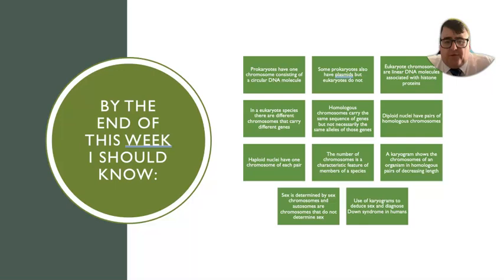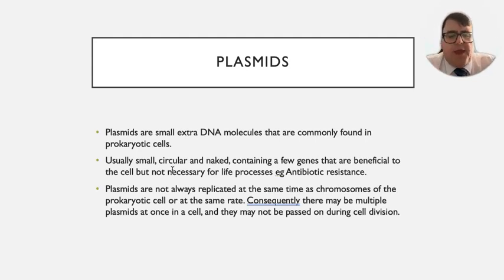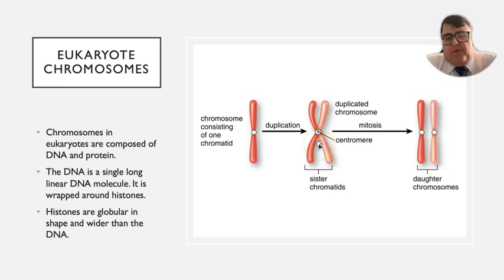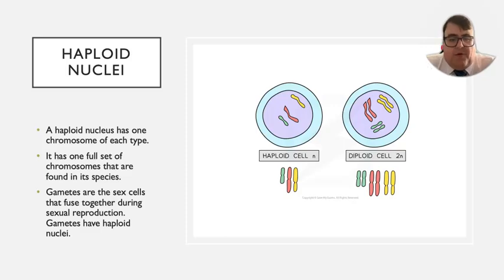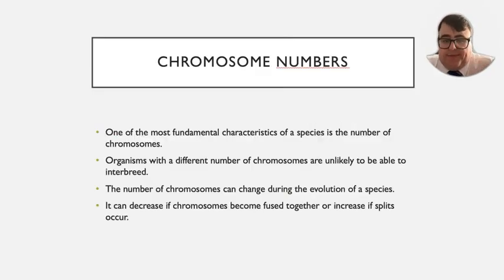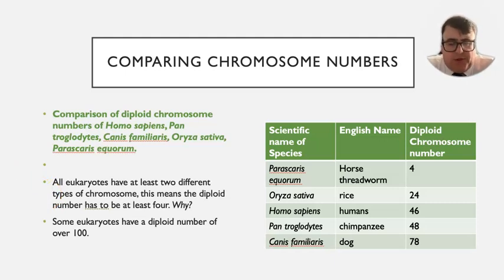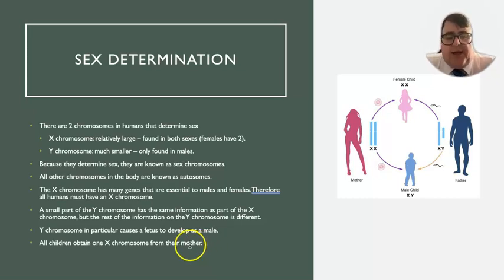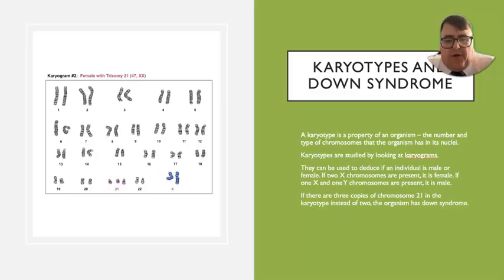Year 10 Science Week 3 Chromosomes